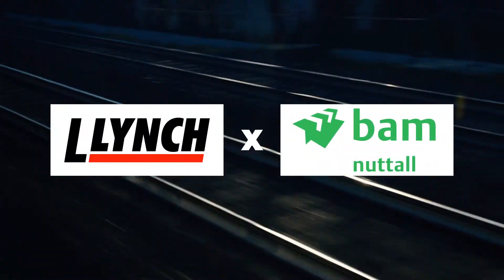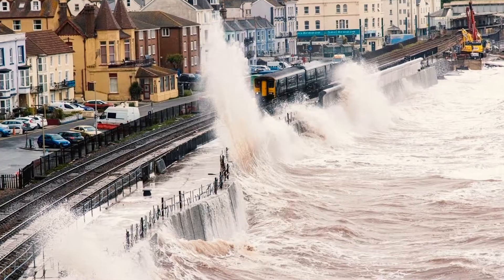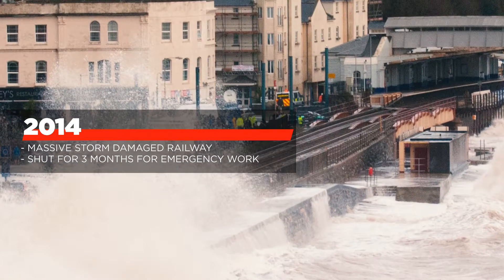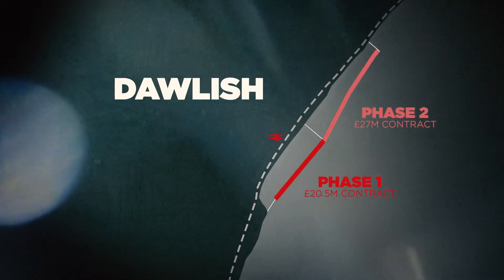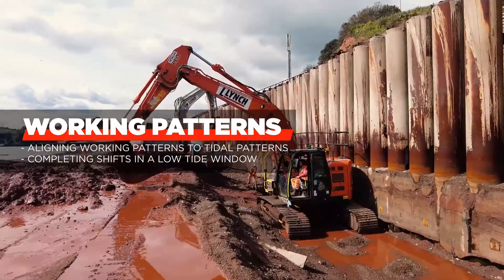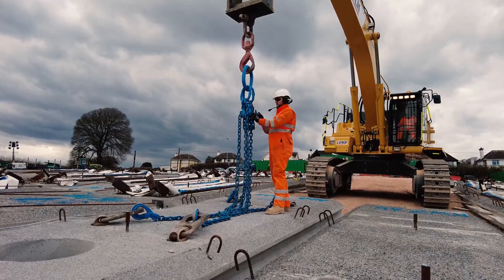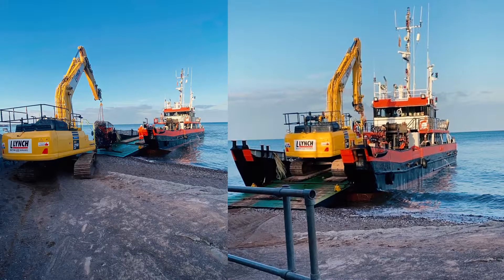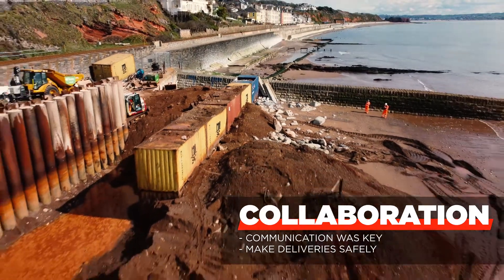Lynch - Dawlish and South West Rail Resilience Scheme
Lynch is proud to be working with BAM Nuttall to upgrade the sea wall in Dawlish
. The completion of the new sea wall is set to protect the railways for the
 next 100 years or more...